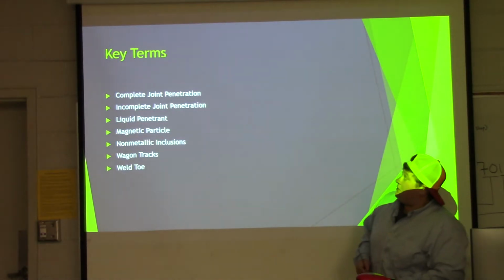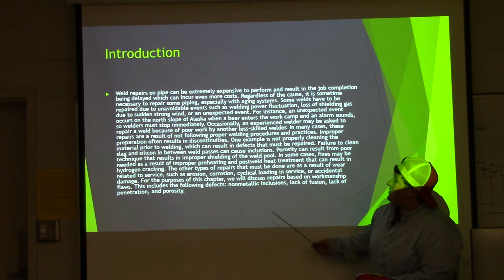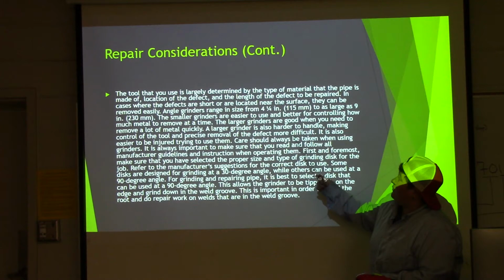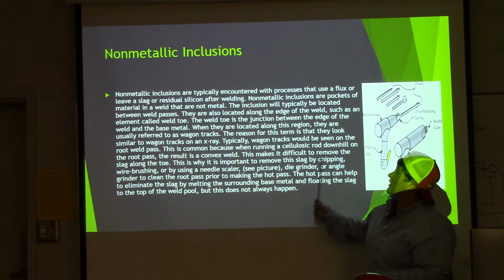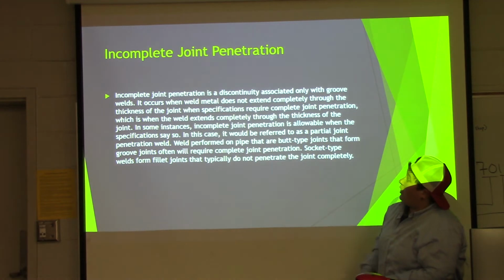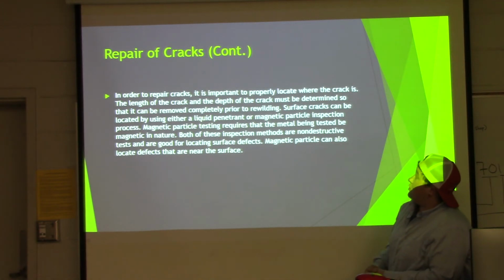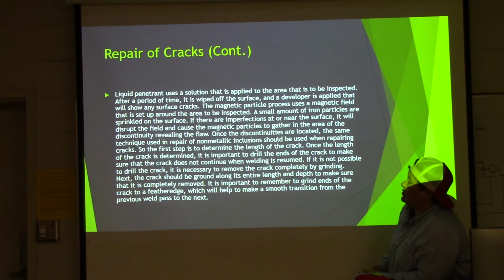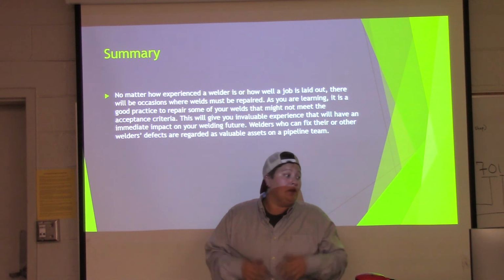Pipe Weld Repairs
In previous videos, I have covered weld defects and discontinuities, but with defects and discontinuities comes weld repairs. It's one of those things that no one likes doing, but to be a great welder, you have to know how to fix your own repairs. You have to figure out why you might have gotten porosity. Was is your tungsten was sticking too far out? Was there some rust or millscale that didn't get grinded off all the way? You have to start thinking one step ahead. Eventually, you won't have to do as many repairs after practice and experience, but while you are still learning, make sure you understand the whys. This video is me going over a PowerPoint on how to fix repairs on pipe.